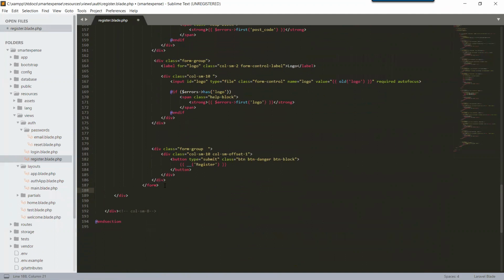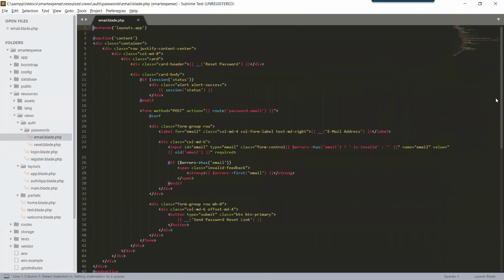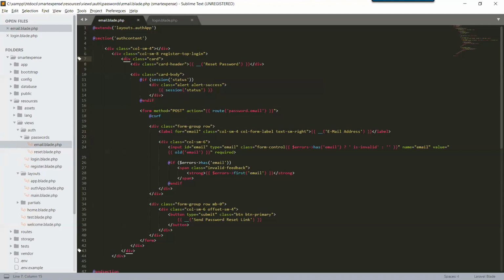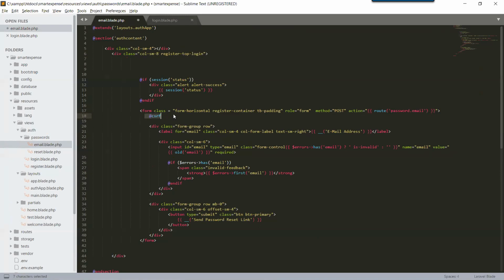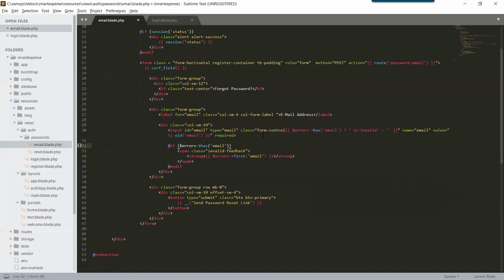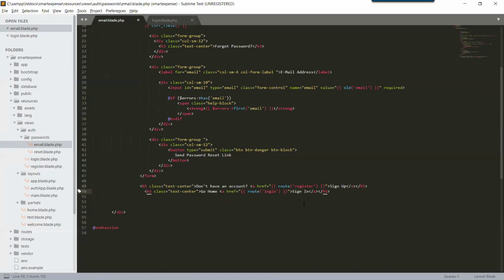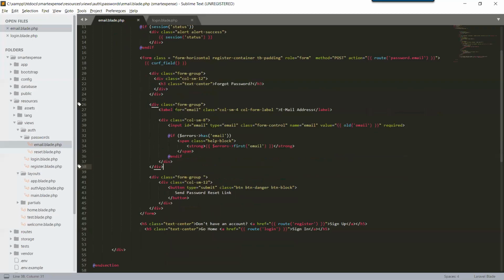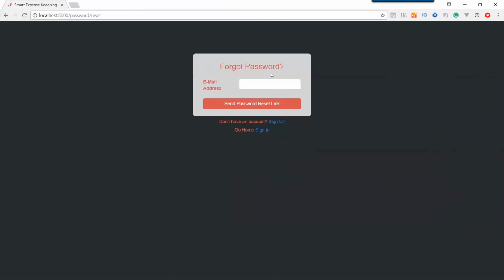10 - Customizing Email Page Layout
Laravel 5.6 Custome Authentication

Customizing Email Page Layout